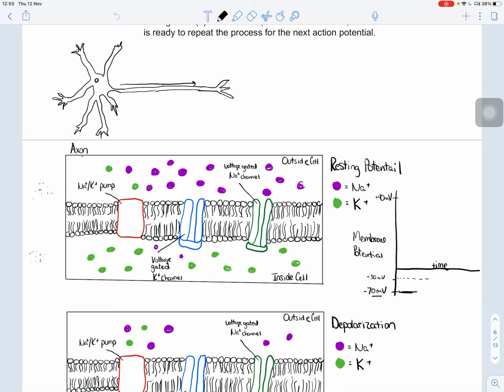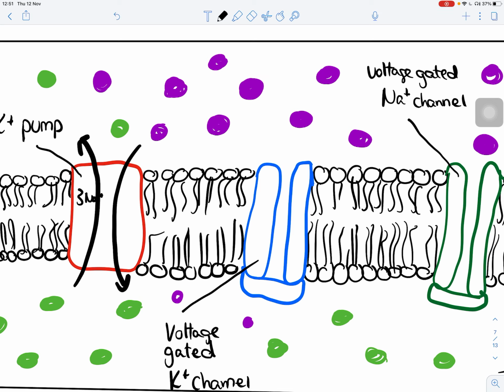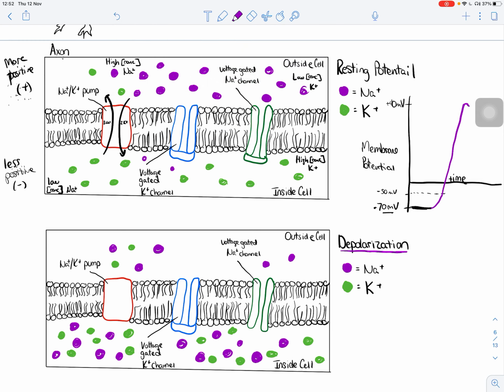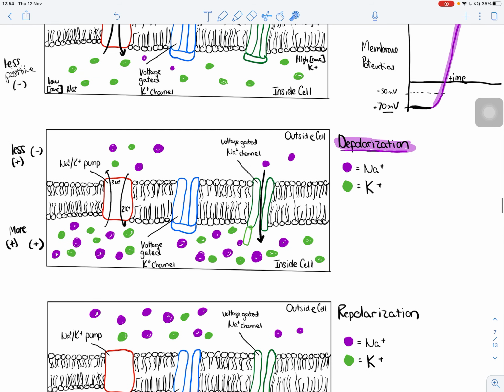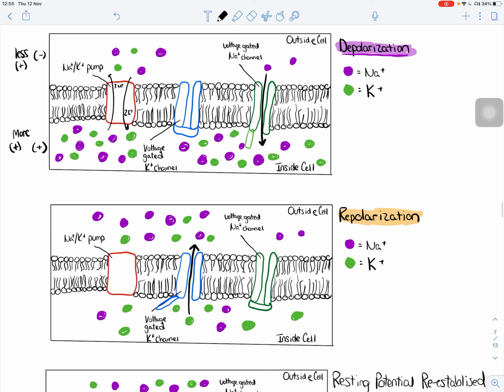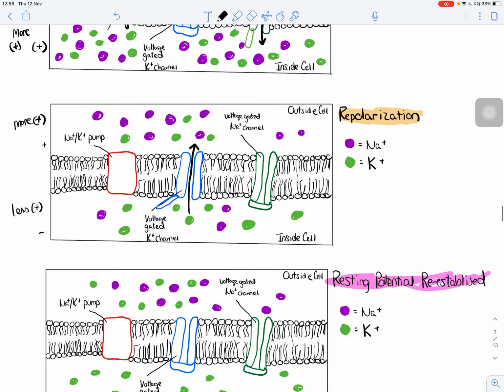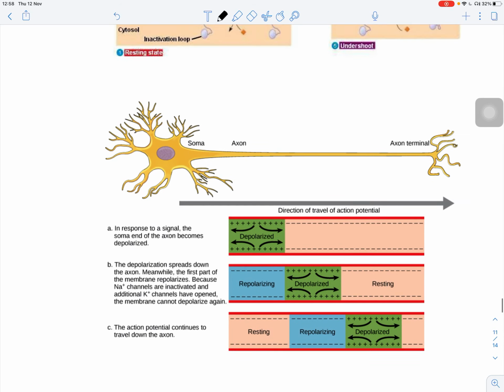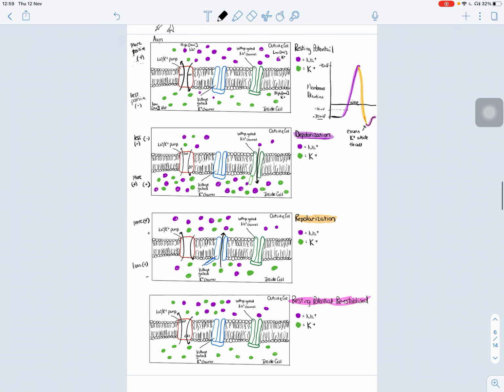Neurons - Action Potential